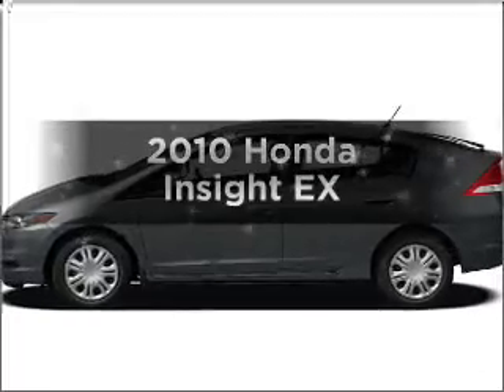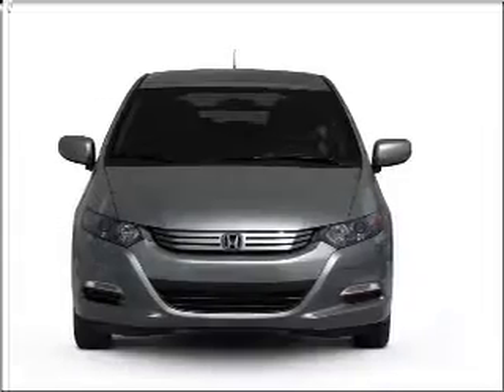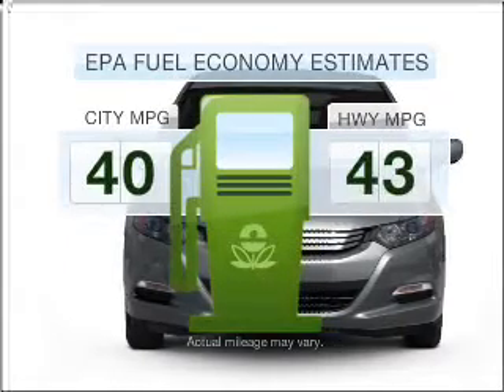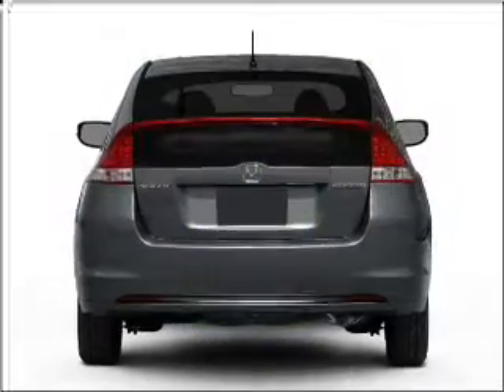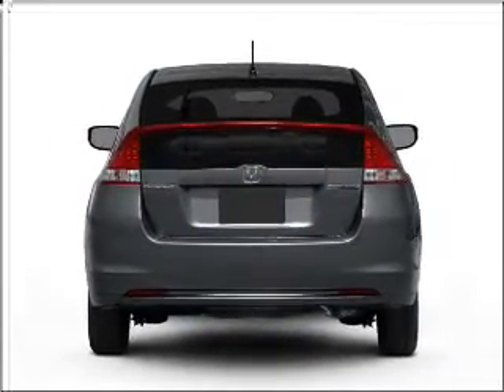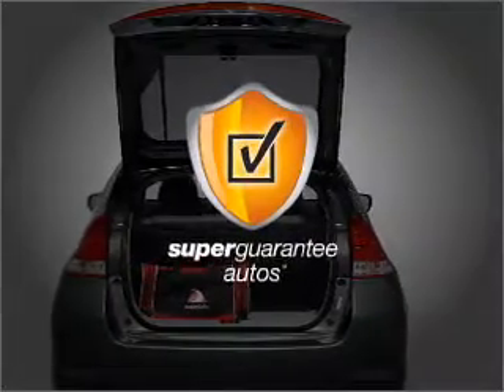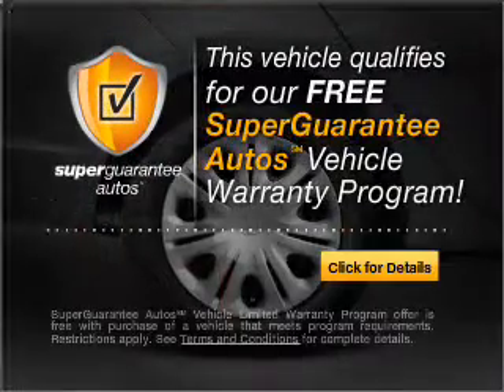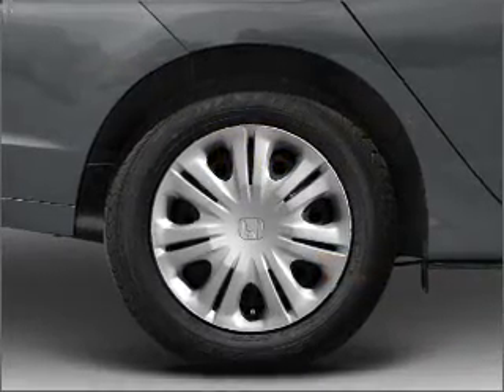2010 Honda Insight - Manchester NH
Year: 2010
Make: Honda
Model: Insight
Trim: EX
Engine: 1.3 liter inline 4 cylinder 8 valve
Transmission: Automatic CVT
Color: Spectrum White Pearl
Mileage: 184
Address:
1477 S Willow St